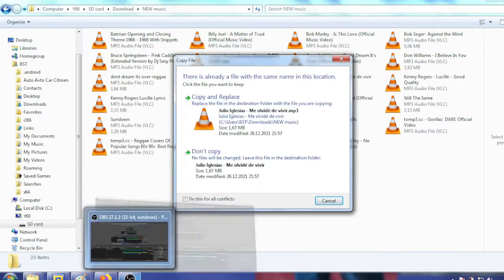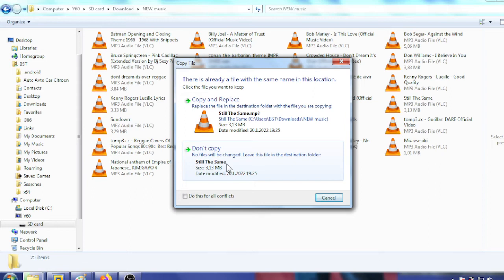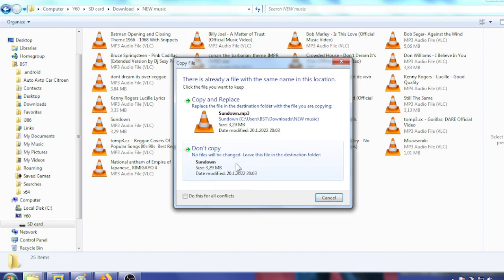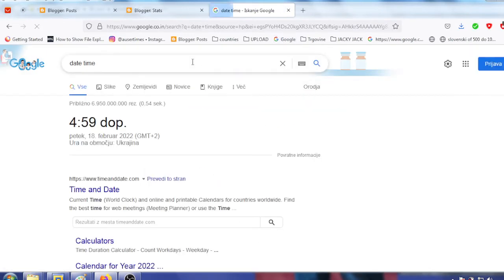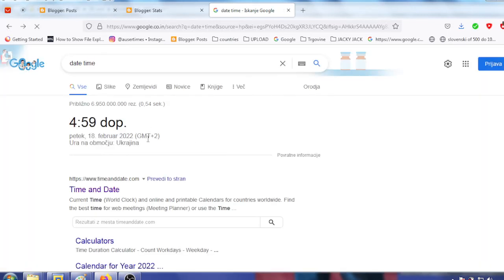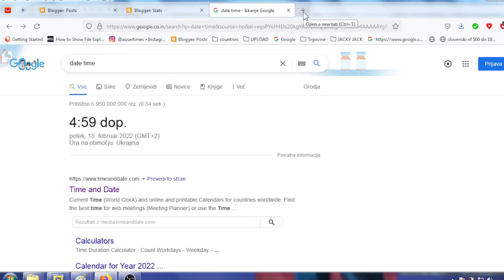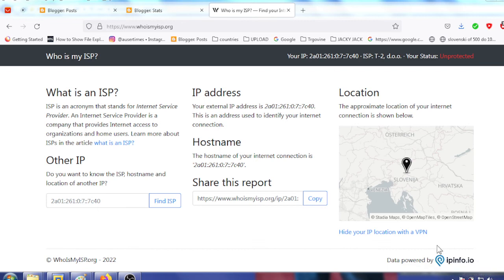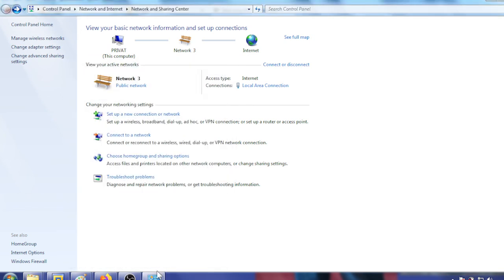Compter and phones are programmed for me to loose files and lie about date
Computer and phones are programmed for me to loose files and lie about date